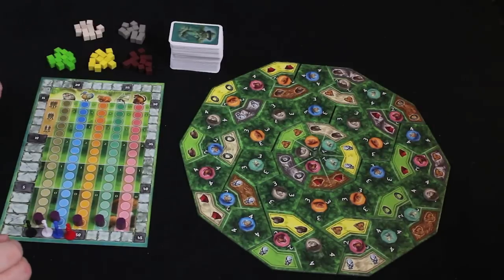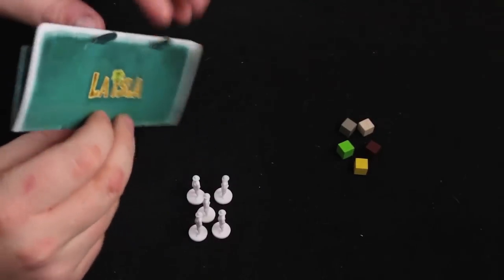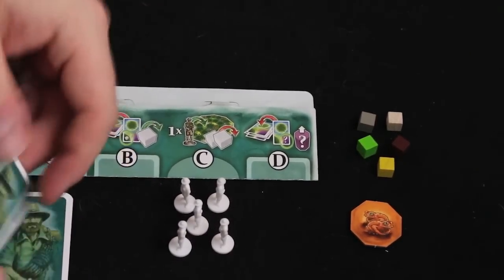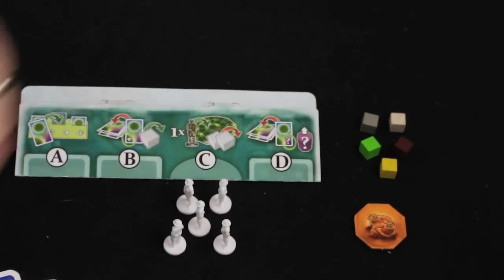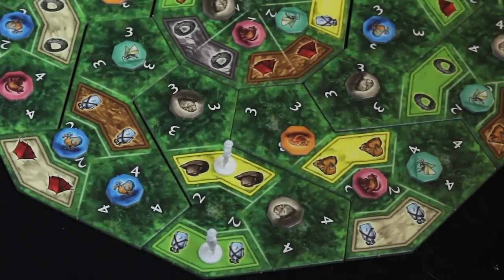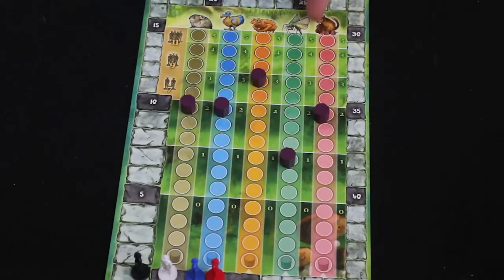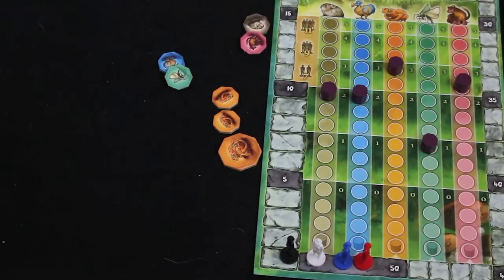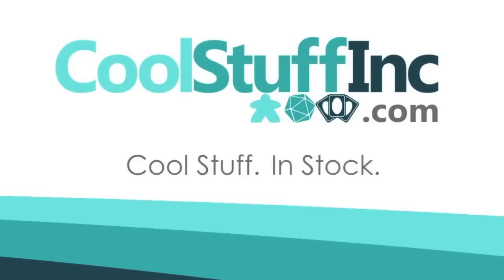La Isla Review - with Indiana John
John Richard takes a look at this board game from Ravensburger